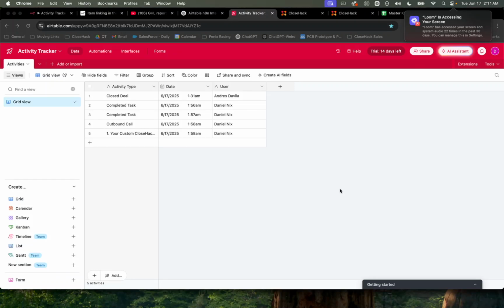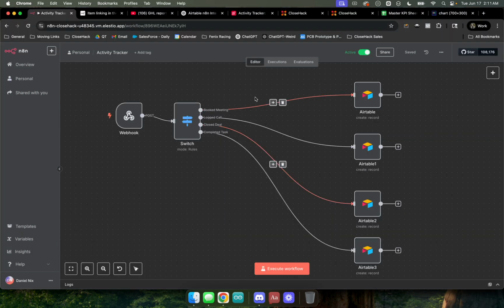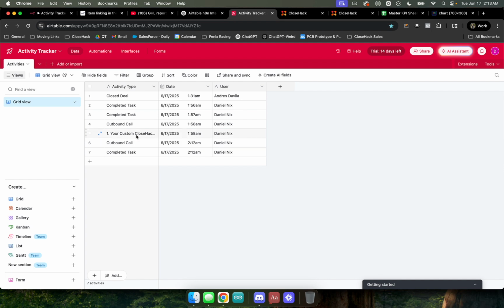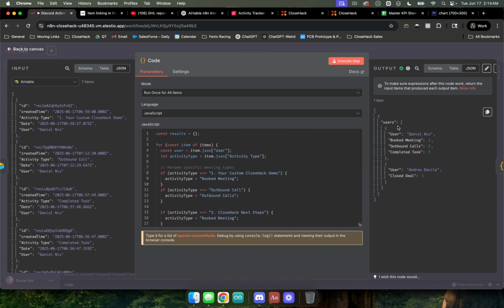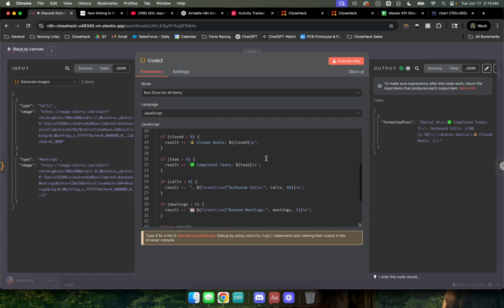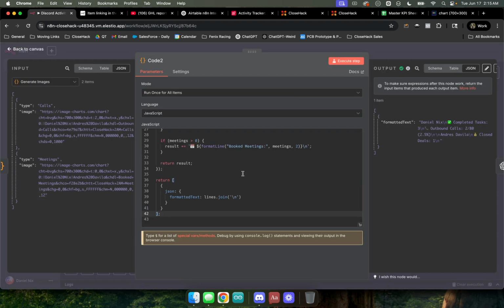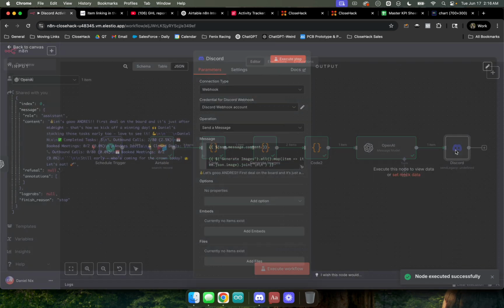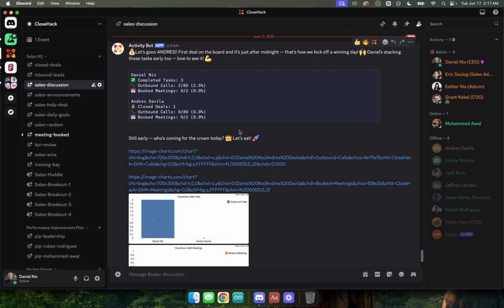Creating a Discord Activity Bot for Go High Level in N8N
I built a custom Discord bot to keep my sales team motivated and accountable — without using the GoHighLevel API.

In this video, I show how I'm using n8n, Airtable, and Discord to track key activities like closed deals, completed tasks, outbound calls, and booked meetings. Since GoHighLevel doesn’t have public API access for this data, I created a workaround using webhooks and automation.

Here’s what the bot does:

* Tracks sales activity via Airtable
* Runs twice a day (noon and 4:30 PM)
* Separates activity by user
* Generates image-based charts automatically
* Uses AI to create a motivating daily summary
* Posts everything directly into Discord

This bot helps boost team energy and visibility on performance.